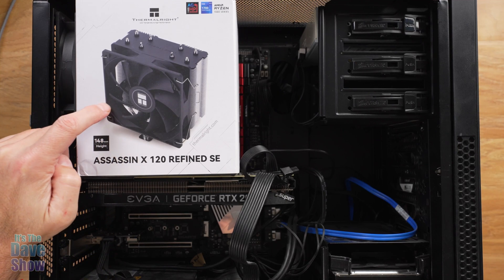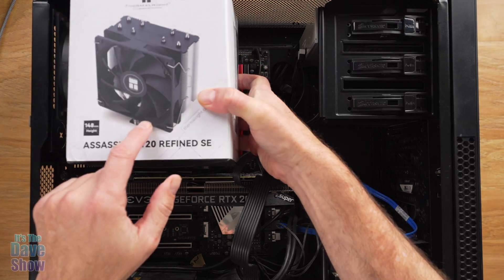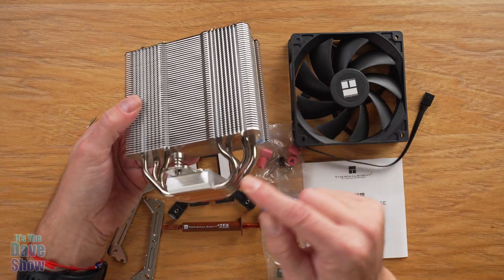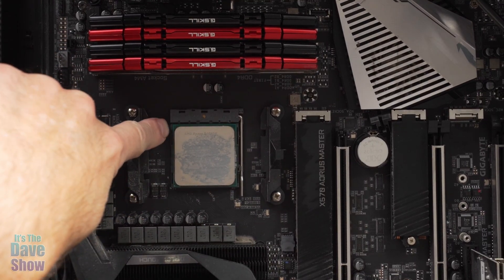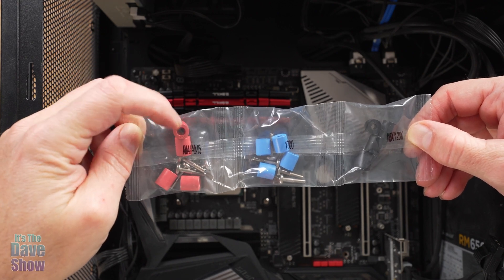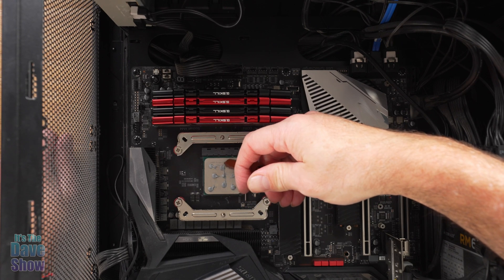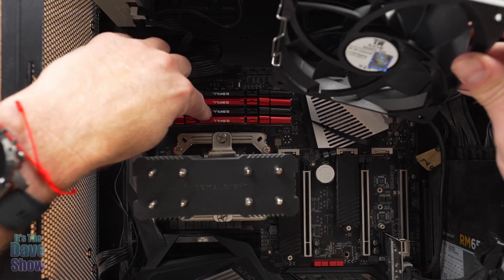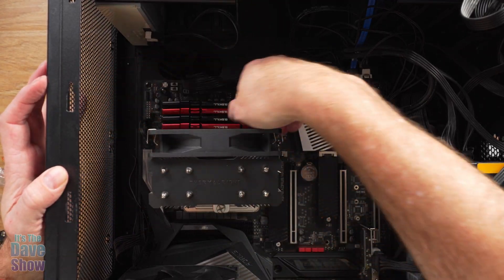how to install a new CPU heatsink and fan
Thermalright Assassin X120 Refined SE CPU Air Cooler, 4 Heat Pipes, TL-C12C PWM Fan, Aluminum Heatsink Cover, AGHP Technology, for AMD AM4/AM5/Intel LGA 1150/1151/1155/1156/1200/1700 (AX120 R SE)